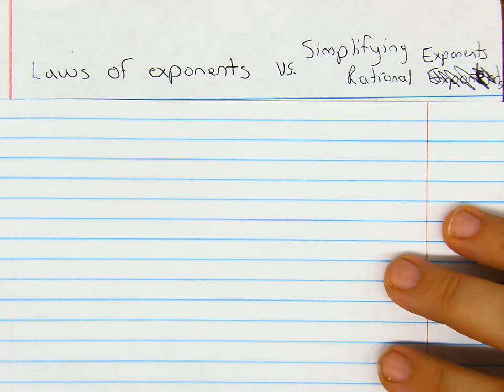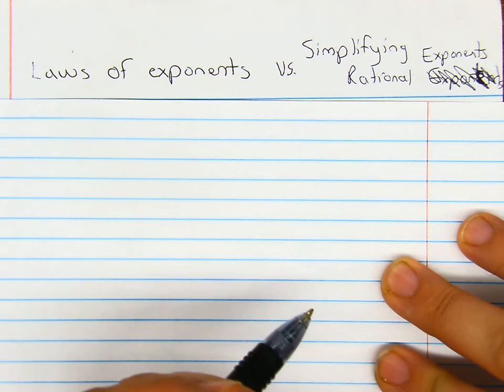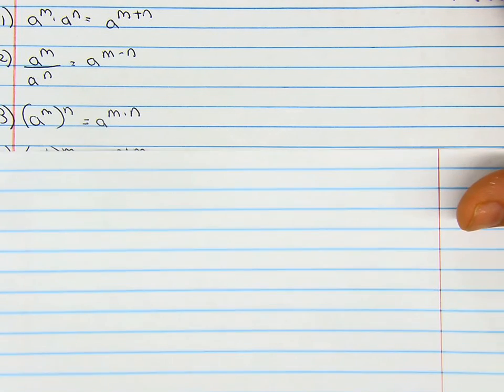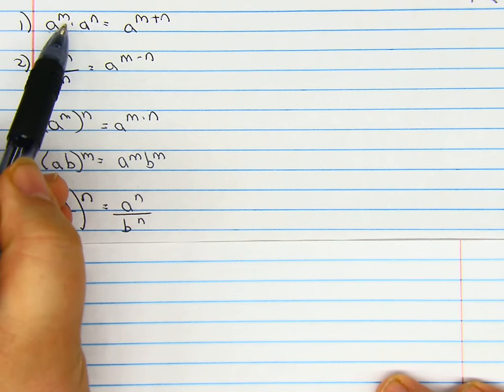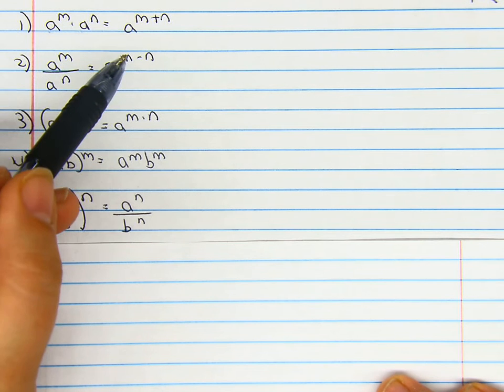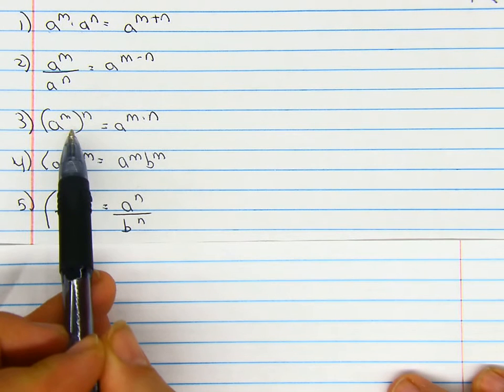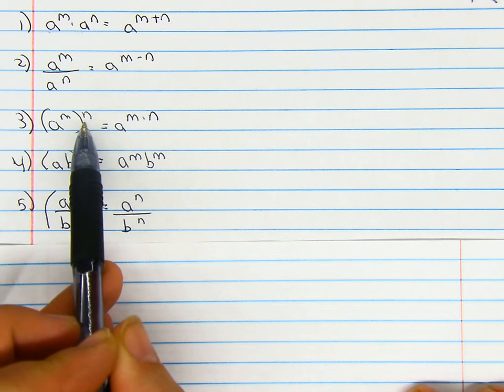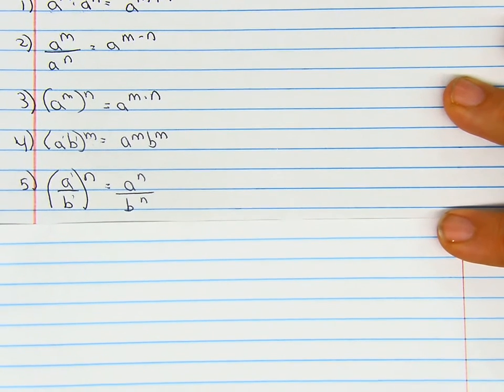Laws of Ex and Rational Exponents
See examples of how to use the laws of exponents to simplify operations with rational exponents